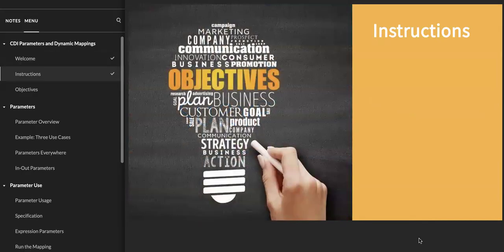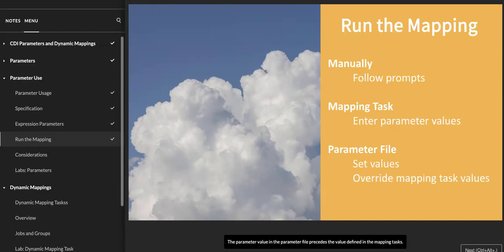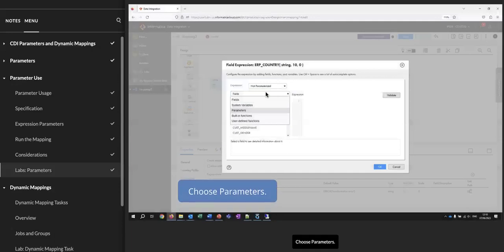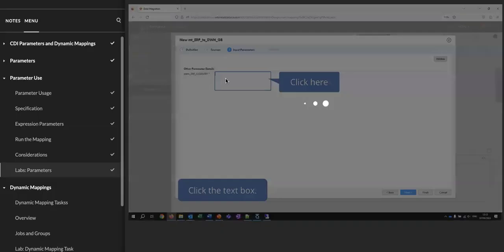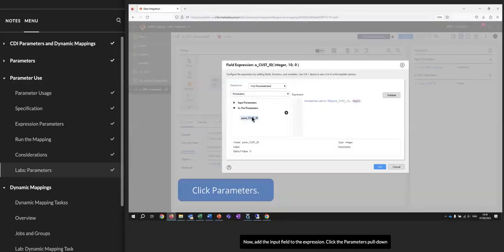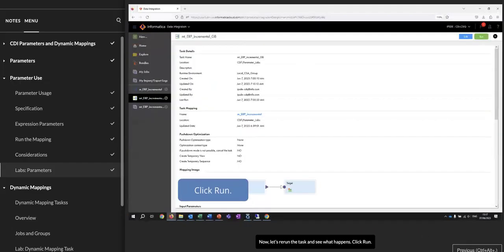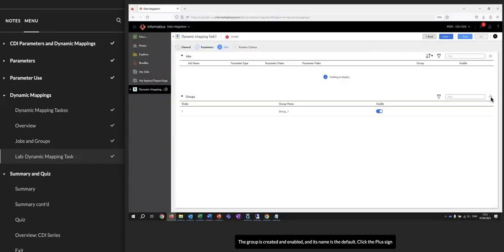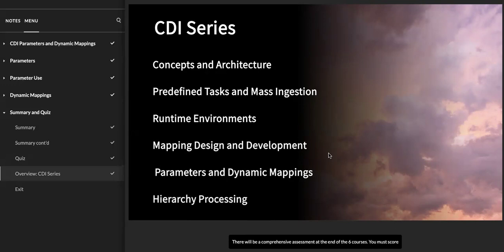IICS CDI Parameters & Dynamic Mappings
IDMC
IICS
Cloud Data Integration
Parameters & Dynamic Mappings